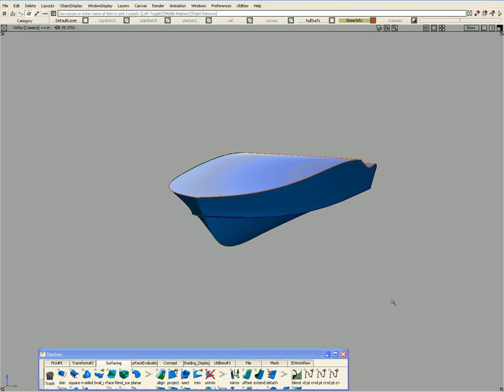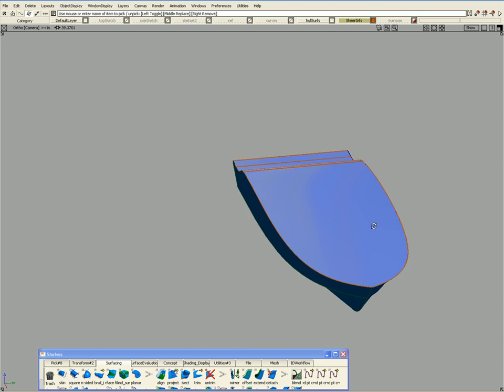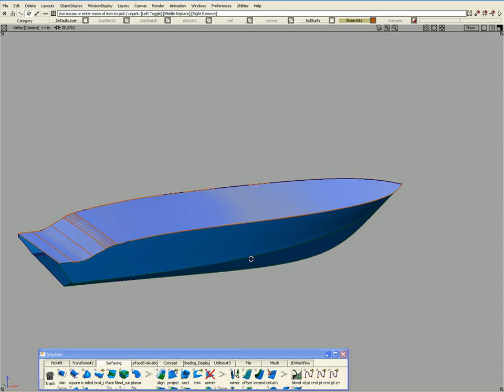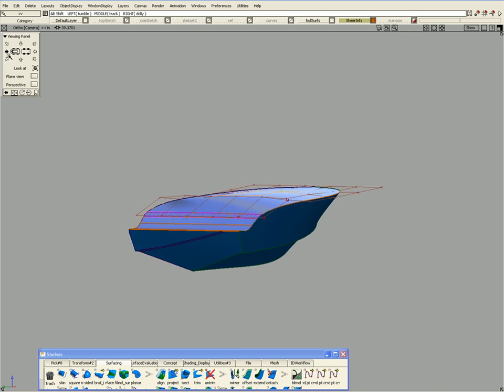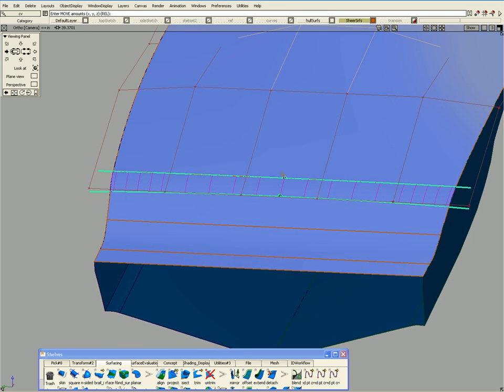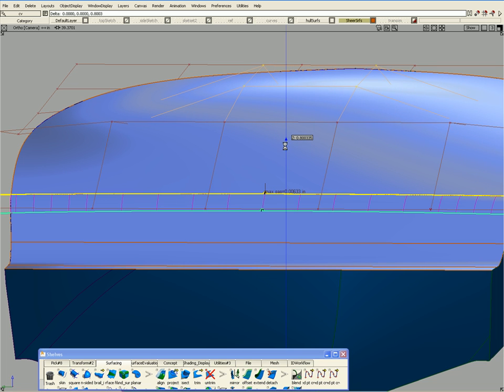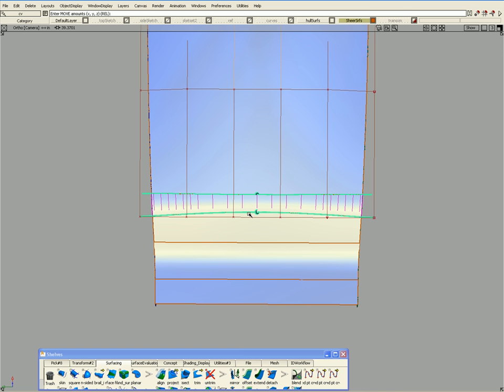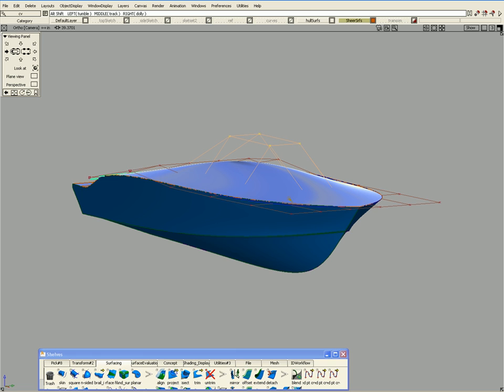autodesk Alias Crowning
In the Industrial Design world we are constantly faced with changes.  This little tutorial will modify some surfaces in Alias and see how the connecting surfaces are maintained and rebuild to ensure that the surfaces stick properly together